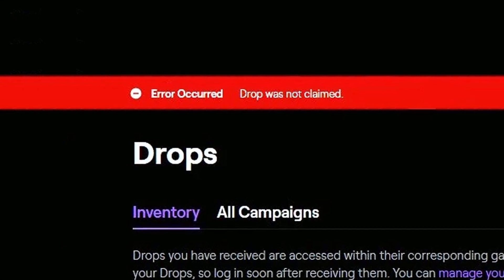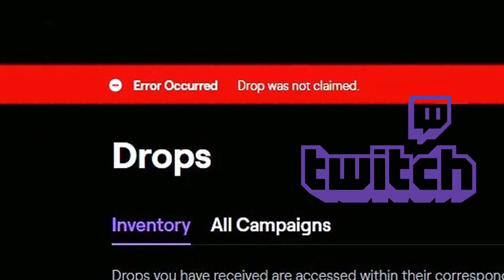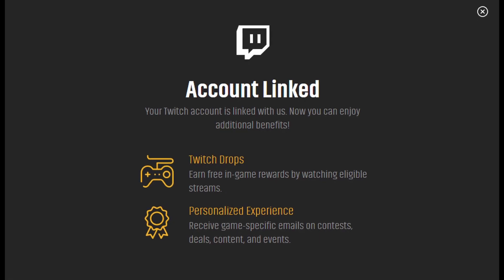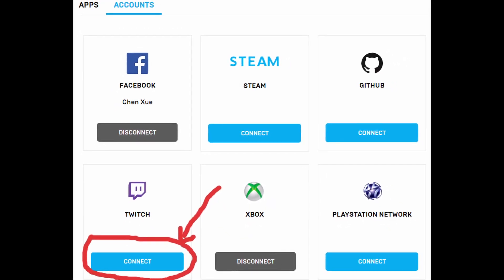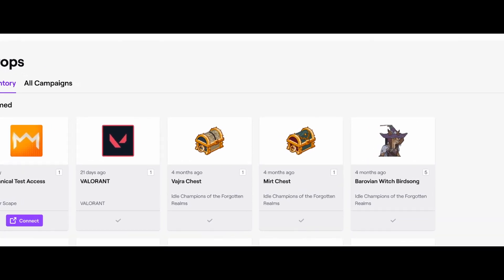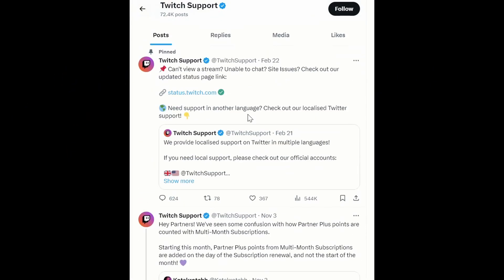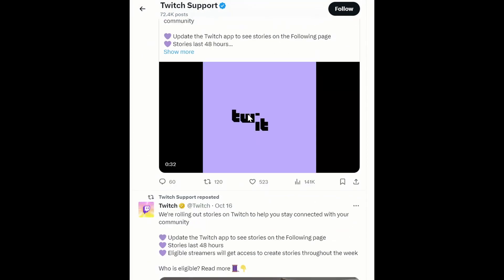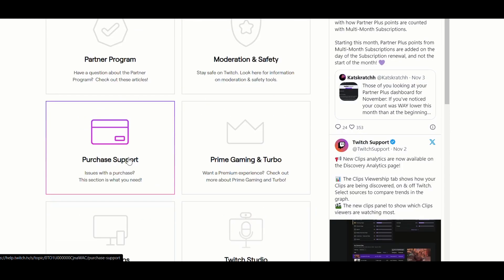Error occurred drop was not claimed | Drop error on Twitch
Error occurred drop was not claimed
This video includes:
How to fix error occurred drop was not claimed
Fix error occurred drop was not claimed
Drop error on Twitch
Claiming drops in error
Unclaimed drop error
Drop claiming troubleshooting
Fix drop claim error
Error in claiming Twitch drops
Twitch drop not claimed
Resolving unclaimed drop issue
Troubleshooting drop claiming error
Twitch drop claim problem
Drop claim error solution